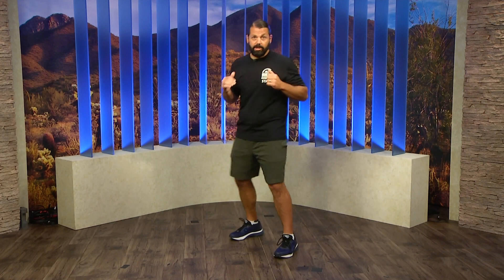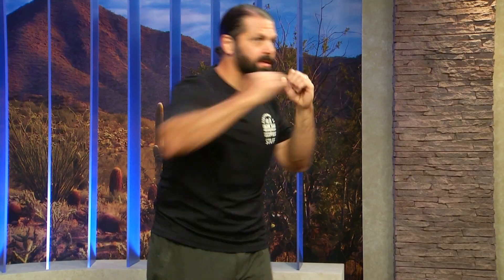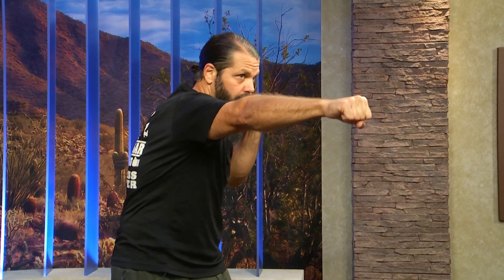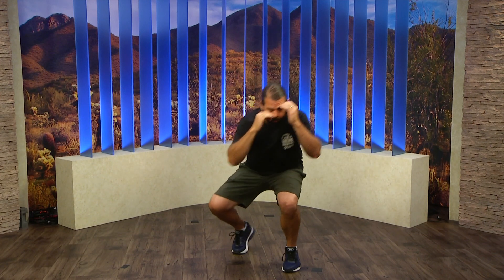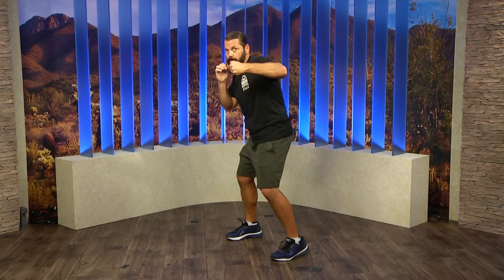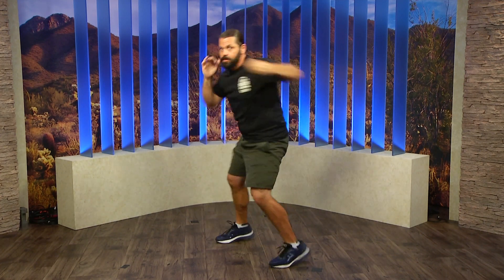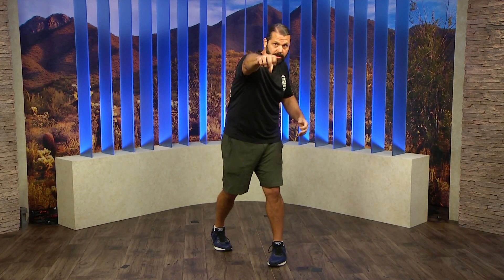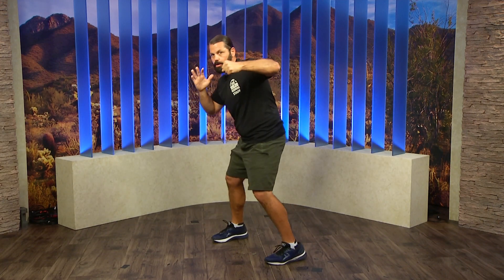Club SAR @ Home - Boxing (Episode 3)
Jonathan Couvdos, fitness instructor with Scottsdale's Club SAR, demonstrates some boxing techniques.

To reduce and avoid injury, you will want to check with your doctor before beginning any fitness program. By performing any fitness exercises, you are performing them at your own risk.

You agree to release, hold harmless and discharge the city of Scottsdale, and its representatives, successors and assigns, to the fullest extent allowed by law, from any claims for personal or bodily injury and property damage occurring or resulting from utilizing this video.